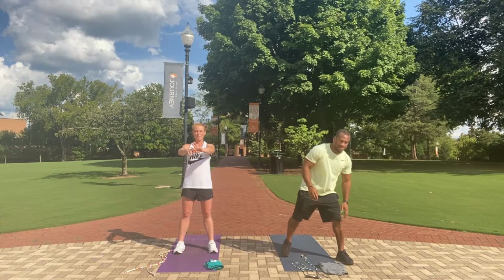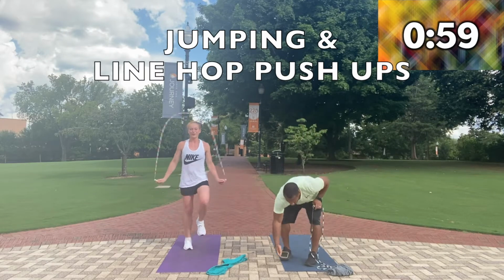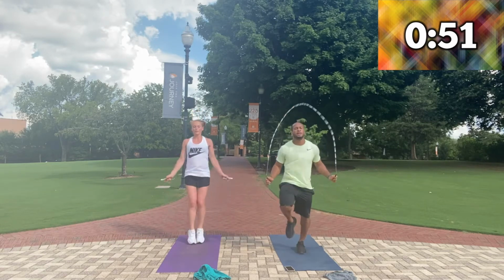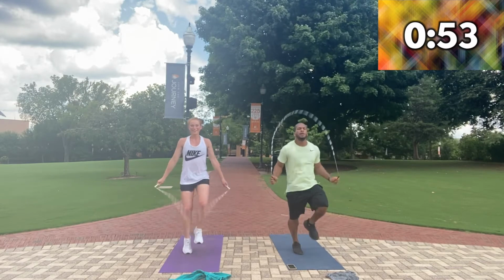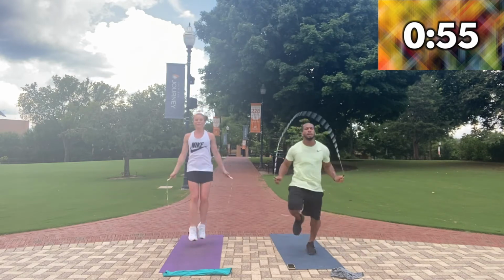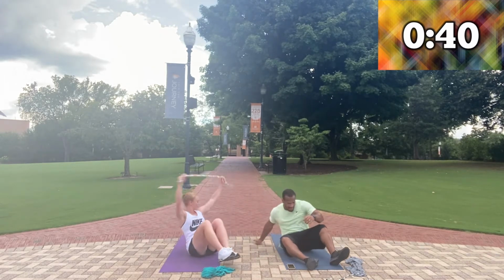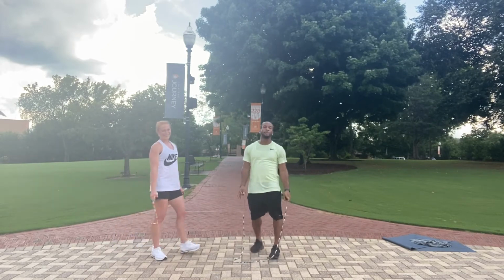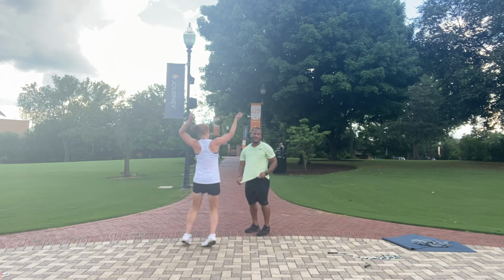Jump Rope EMOM Workout